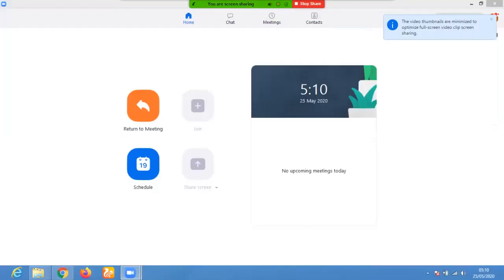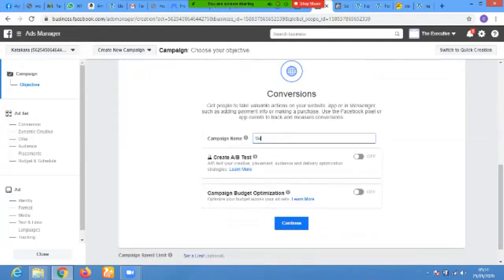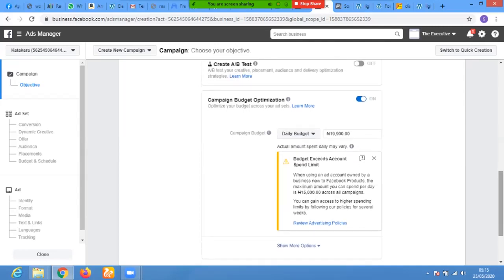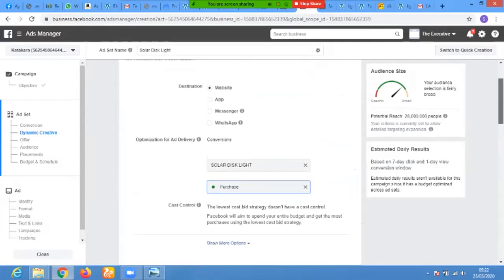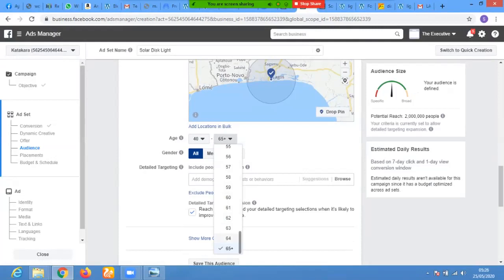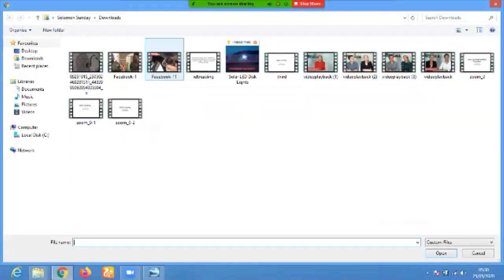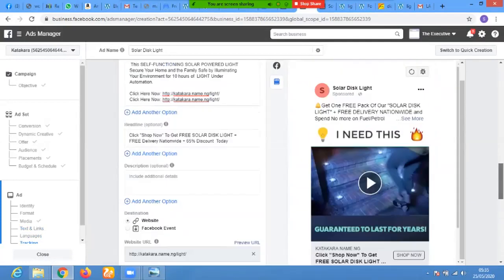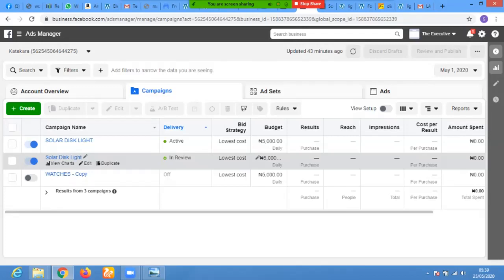SETTING UP OF FACEBOOK ADS